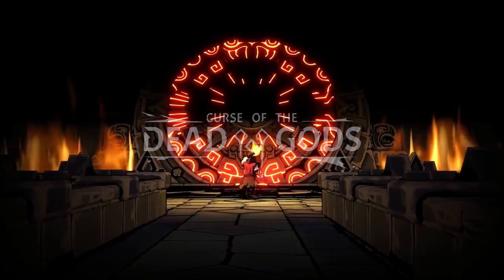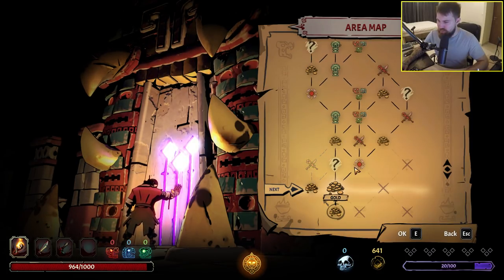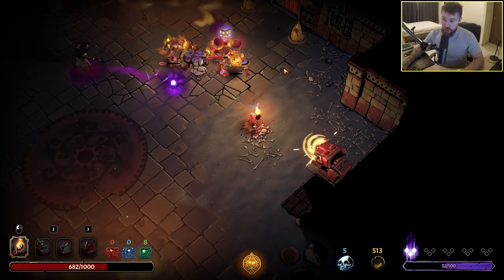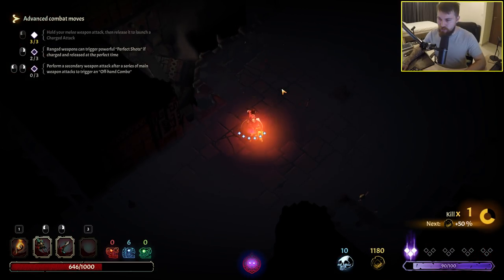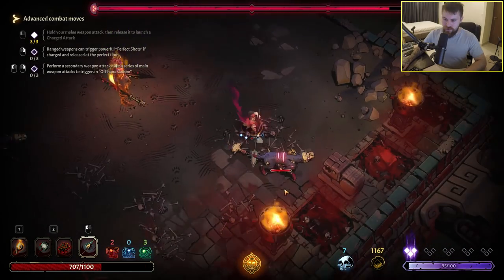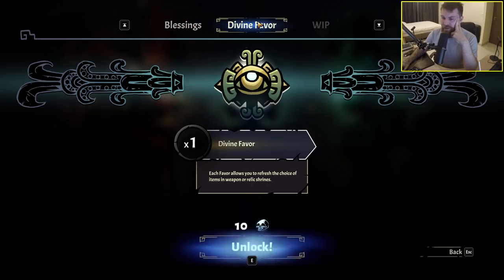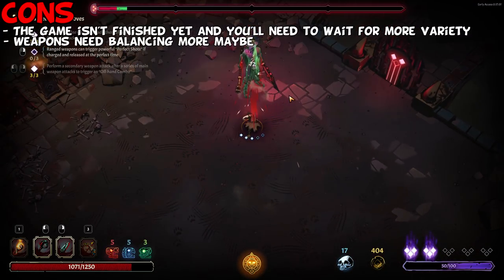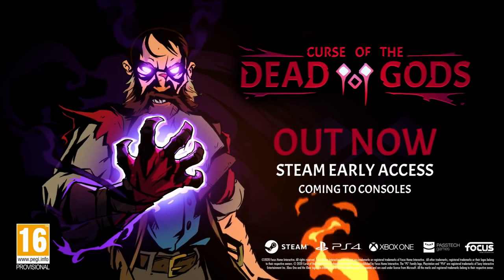Curse Of The Dead Gods First Impressions "Is It Worth Playing?"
Curse Of The Dead Gods Is a brand new isometric action roguelite that's recently came to Steam Early Access and has 87% positive reviews as of making this video.

What do you think about Curse Of The Dead Gods based on this video? does it look like a challenging top down game or does it still need more variety with upcoming updates? let me know in the comments below!
---Links---

ExitLag The best ping booster on the market and a must for SEA/OCE MMO players connecting to foreign servers

---Curse Of The Dead Gods Steam Description---

You seek untold riches, eternal life, divine powers - it leads to this accursed temple, a seemingly-infinite labyrinth of bottomless pits, deadly traps, and monsters.

Collect mystical Relics and an arsenal of weapons to make yourself unstoppable. Battle through hordes of enemies in dark, cavernous passages filled with traps and secrets of all sorts - fire-spewing statues, explosives, hidden spikes, and worse.

Corruption builds in you with every step - encourage or ignore it, but each powerful curse can be a double-edged sword.

Your greed will lead you to death, but that is not an escape. Rise to fight again. Delve deeper again. Defy the malignant deities that linger in this place.

MAIN FEATURES
A skill-based roguelike exploring a cruel, dark temple made of endless rooms and corridors
Swords, spears, bows, guns - wield these and many more
Light and fire will be your best allies to overcome the threats that lie in the shadows
Unique curses influence each attempt, putting a twist on every action
Dozens of enemies, with powerful champions and deadly bosses to face off against

Curse of the Dead Gods is a game in early access. Don’t hesitate to join our official Passtech Games Discord server and share your feedback with the development team so that we can improve Curse of the Dead Gods together.

---Tags---
Curse Of The Dead Gods, Action, RPG, Adventure, Rogue Lite, Difficult, RogueLike, Dark Fantasy, First Impressions, Gameplay, Is It Worth Playing? TheLazyPeon, Hard, Boss Fights, Looting, RNG, Dodging, IFrame